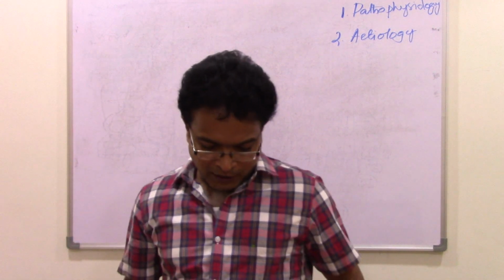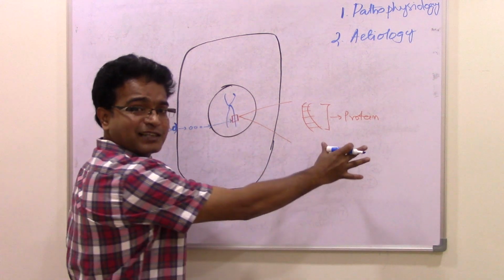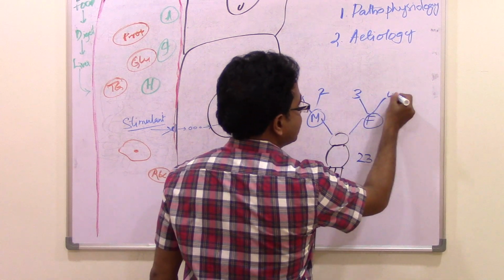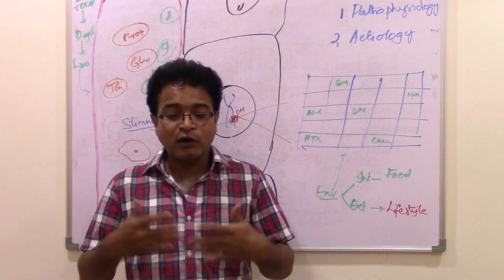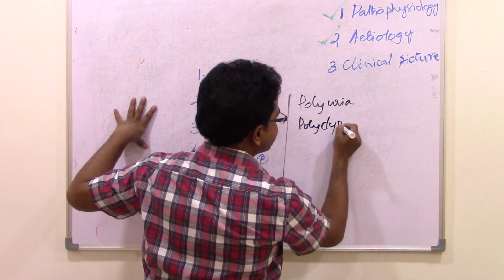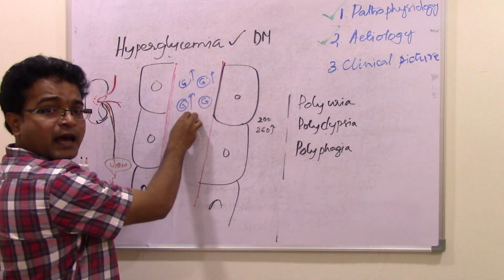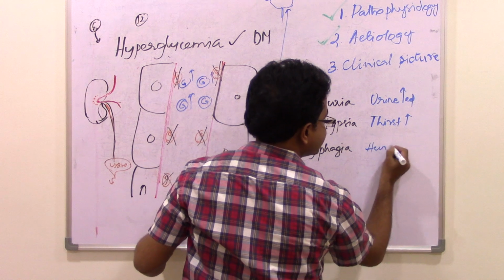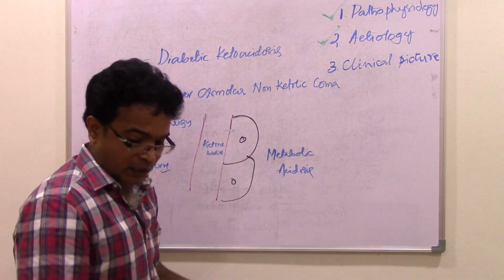#2 Diabetes - Aetiology, Clinical Picture and Early Complications